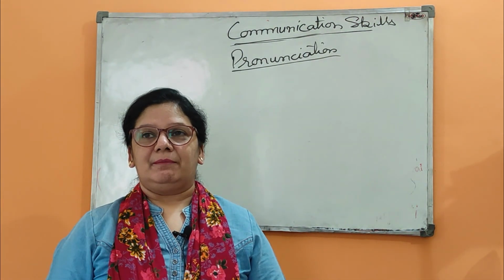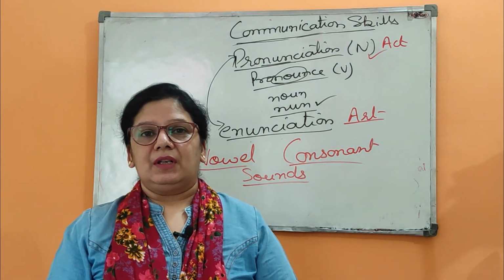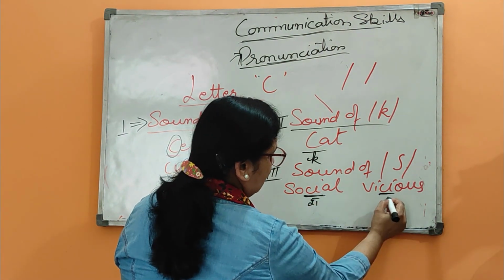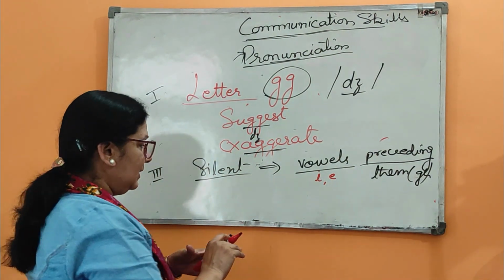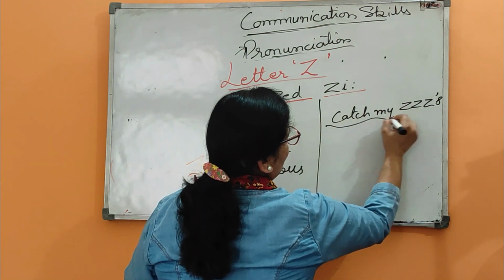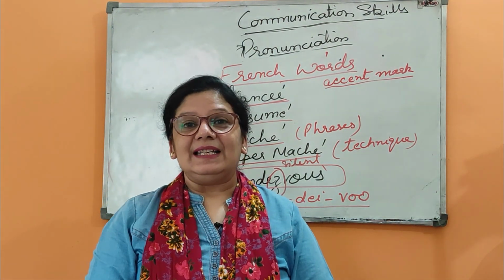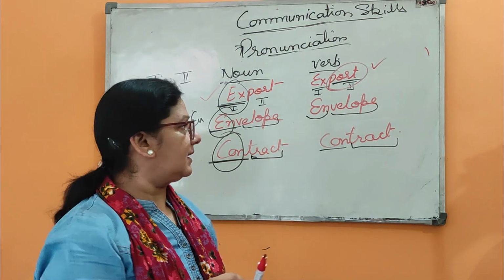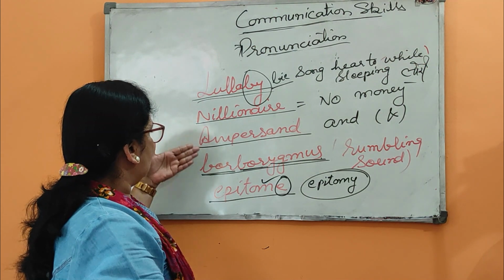COMMUNICATION SKILLS Ep. 03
English Pronunciation is sometimes unpredictable !!!
Learn the act or manner of pronouncing English Words.